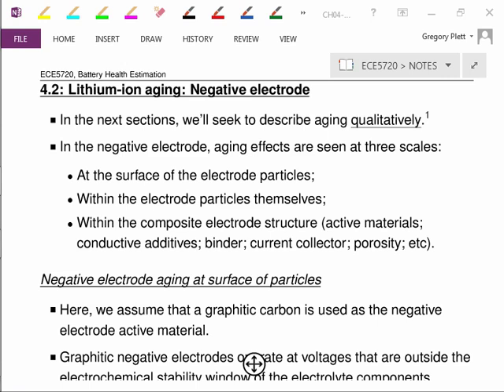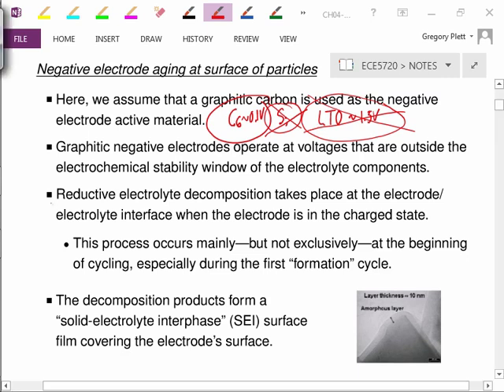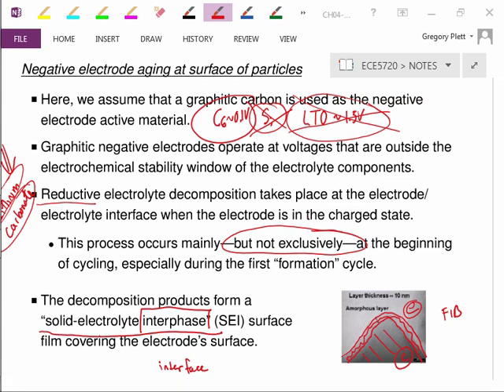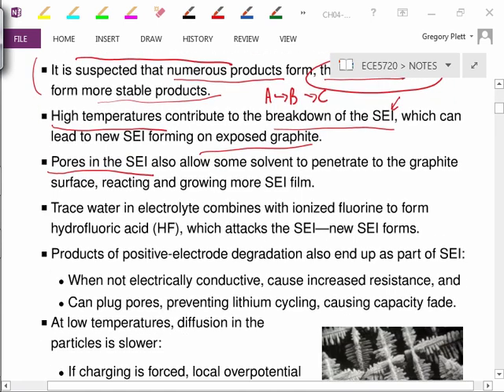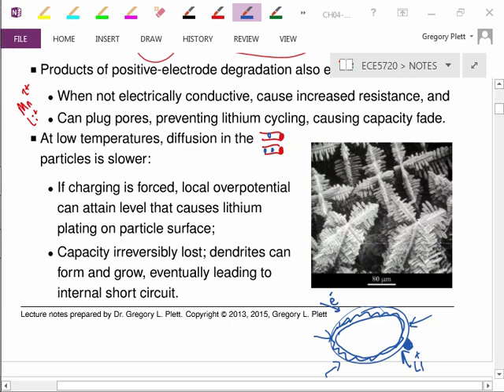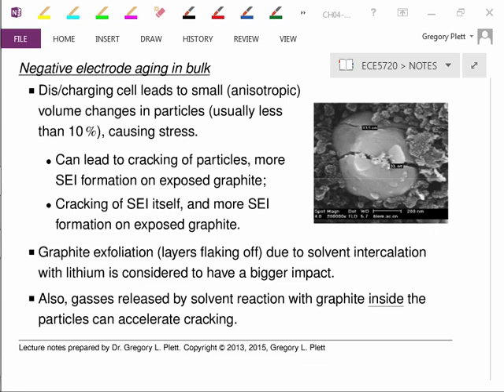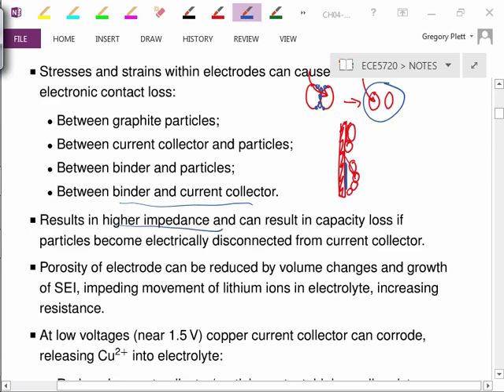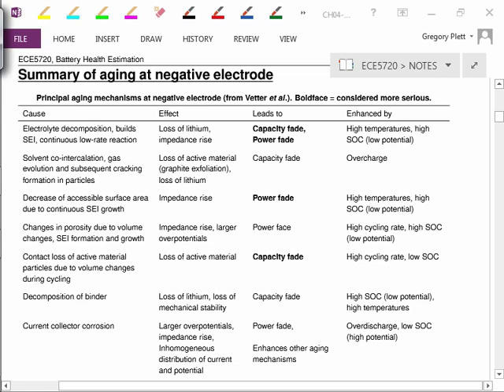ECE5720 Topic 4 2